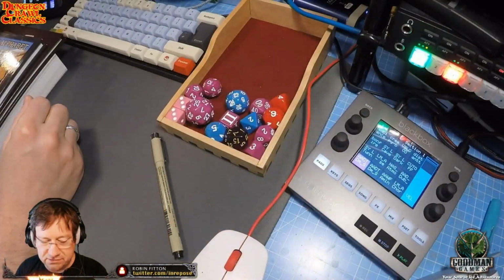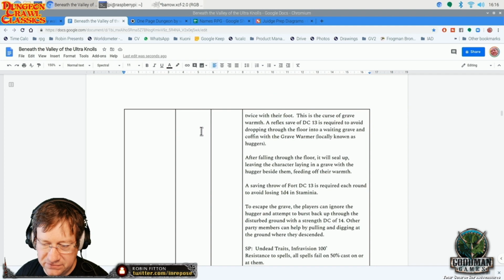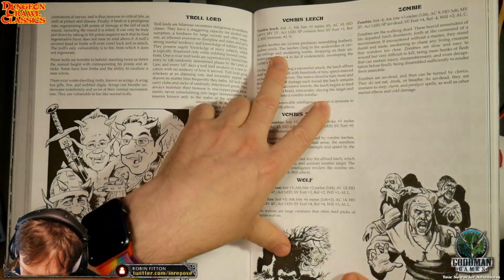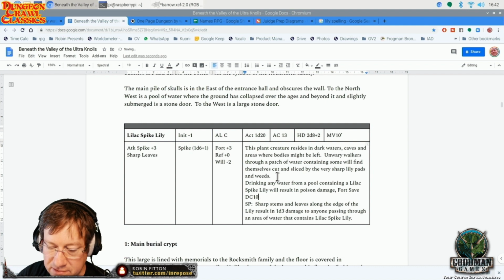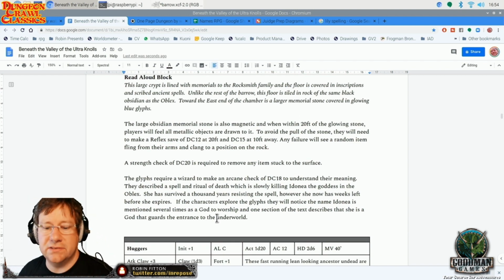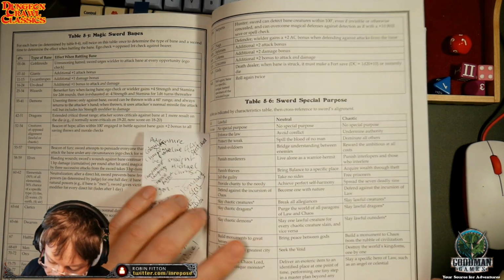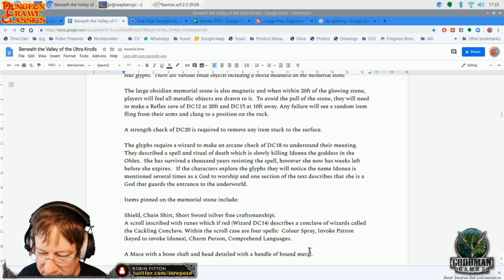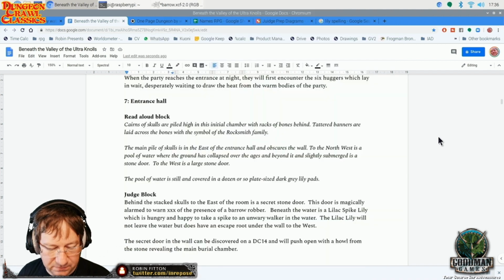Part6: Games Master Prep for Dungeon Crawl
Judge Prep for a Dungeon Crawl Classics Game